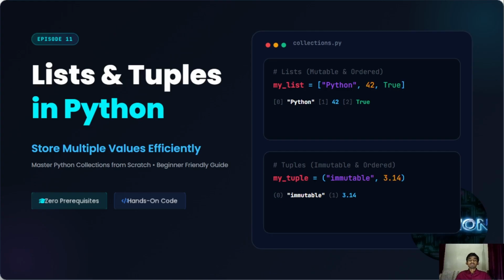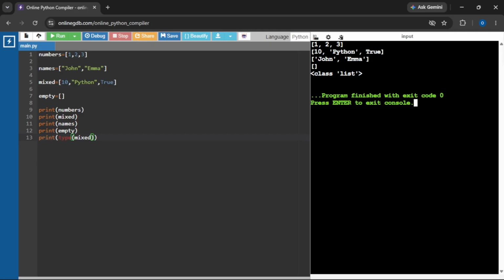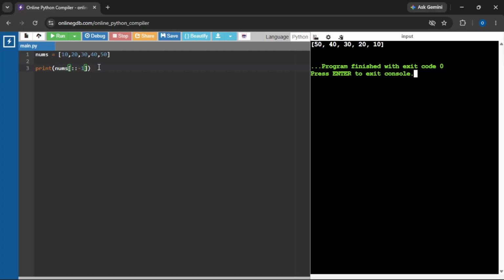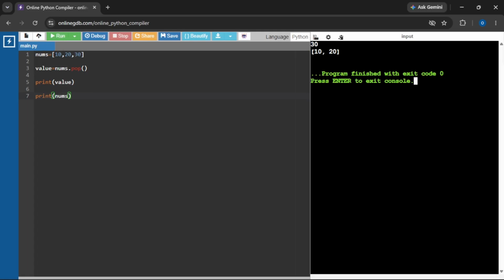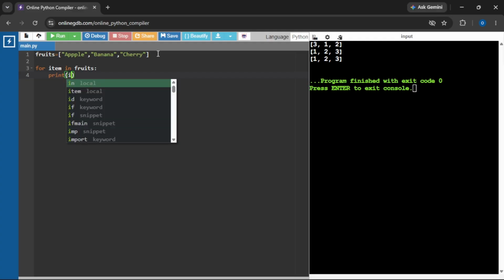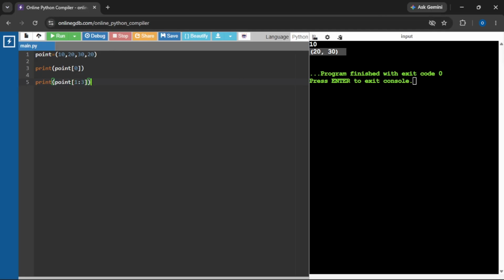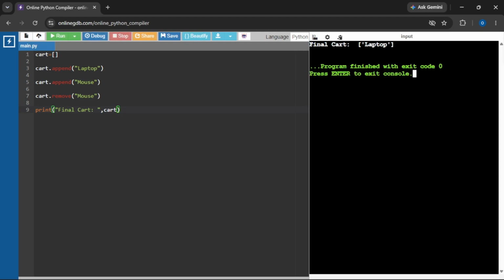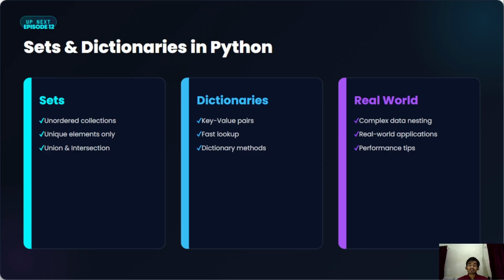Python Lists & Tuples Explained for Beginners | List Methods & Tuple Operations | Episode 11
Welcome to Episode 11 of the Complete Python Course!

In this video, you'll learn about Lists and Tuples, two of the most important data structures in Python. You'll understand how to store multiple values, access elements, modify lists, work with tuples, and use built-in methods through beginner-friendly explanations and real coding examples.

📚 In this video:

Creating Lists
List Slicing
Updating List Elements
Adding Items (append(), insert(), extend())
Removing Items (remove(), pop(), clear())
Useful List Methods (sort(), reverse(), count(), index())
What are Tuples?
Creating Tuples
Tuple Indexing & Slicing
Practical Programs
Common Beginner Mistakes
Practice Questions

By the end of this lesson, you'll be able to confidently work with Lists and Tuples, manipulate collections of data, and choose the right data structure for your Python programs.

🔥 Next Episode:
Python Sets & Dictionaries Explained | Set Operations & Dictionary Methods | Episode 12

Happy Coding! 🐍🚀